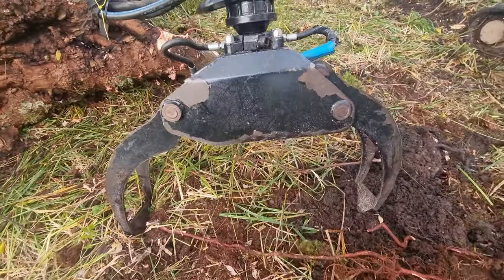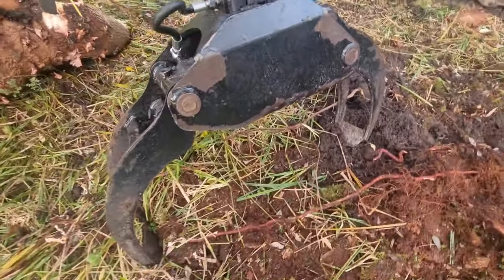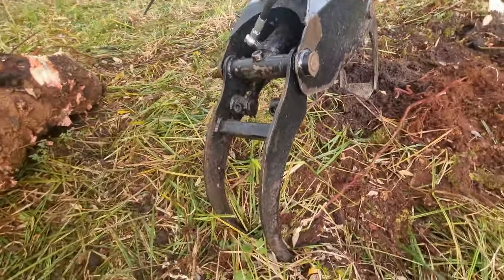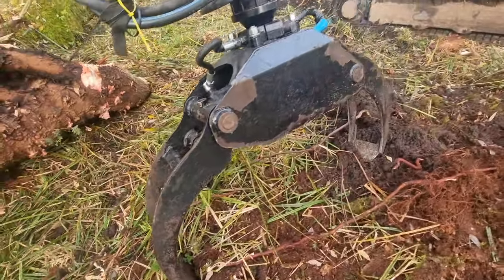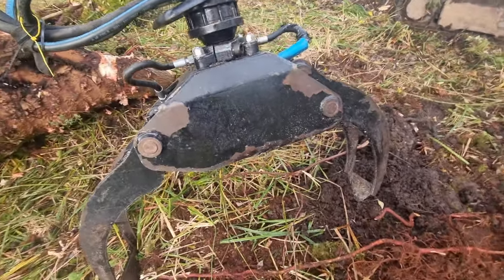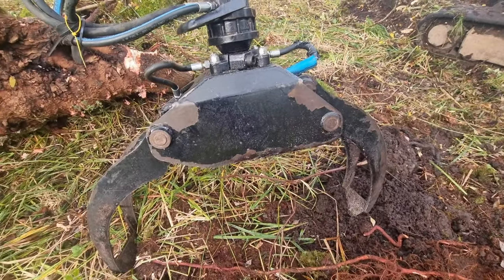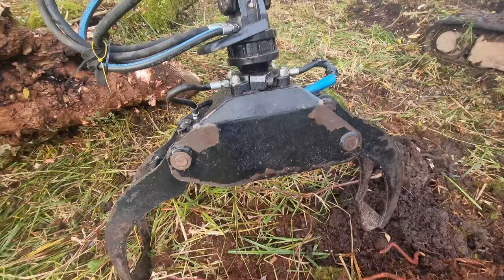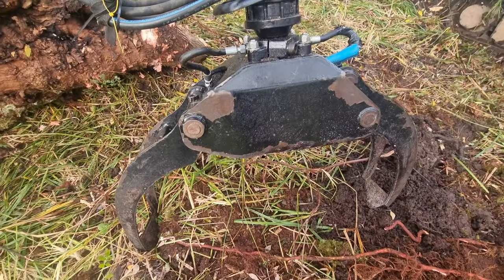The Grapple in Action! saves so much man power ;)